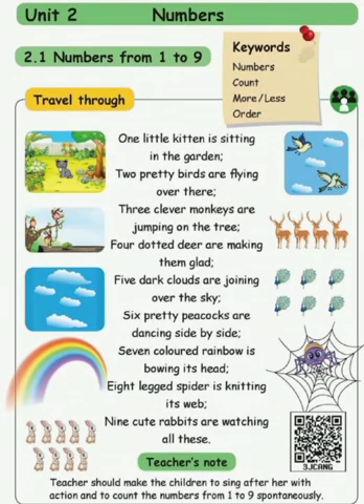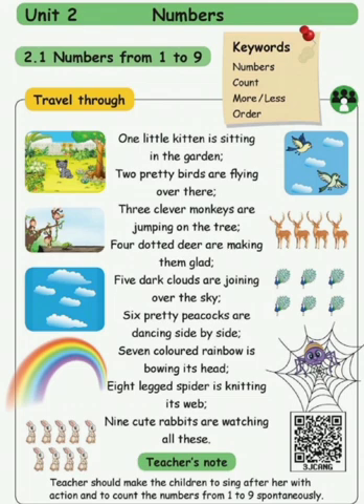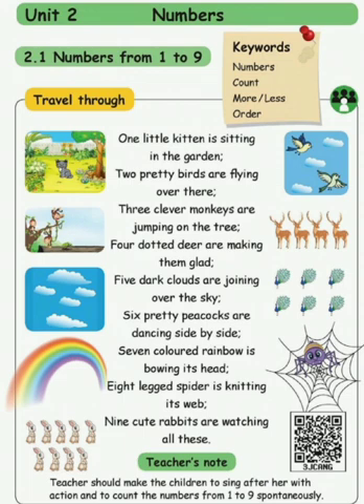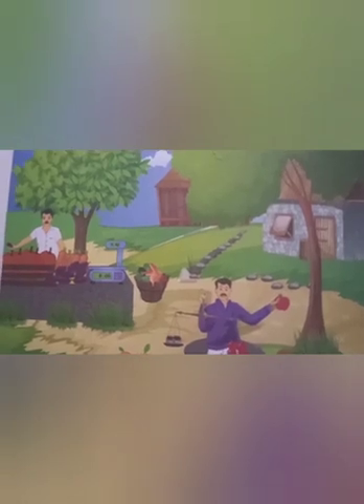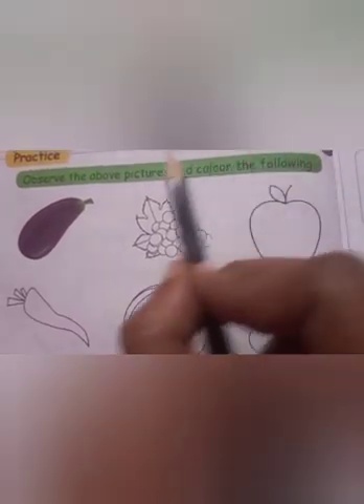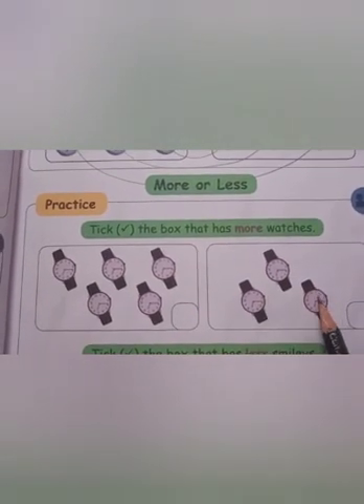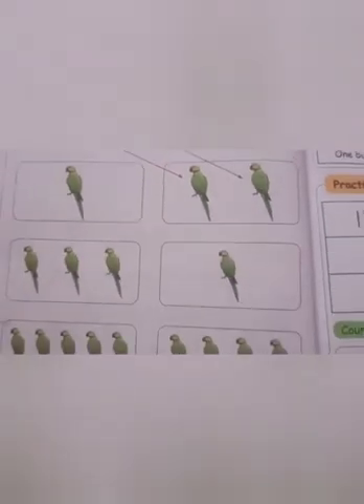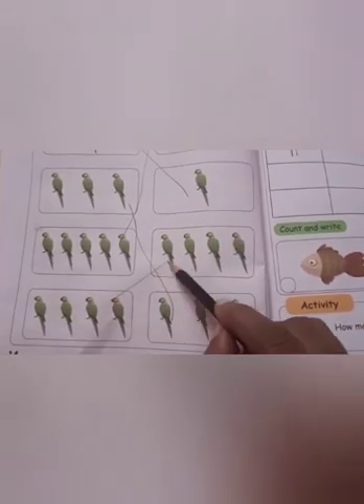1st Std I term Maths Numbers from 1 to 9 pg. no. 11 to 14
For 1st  standard